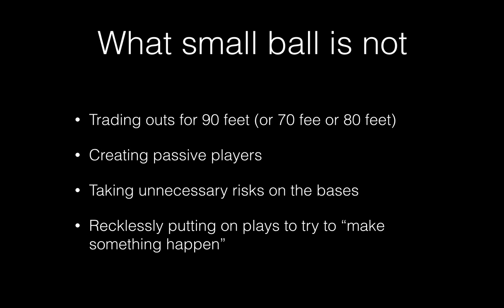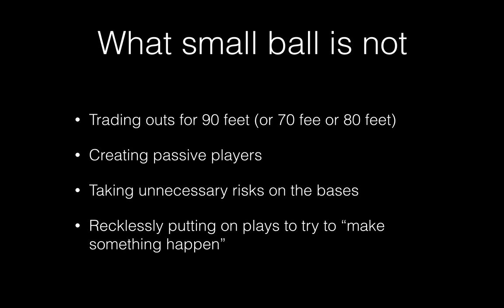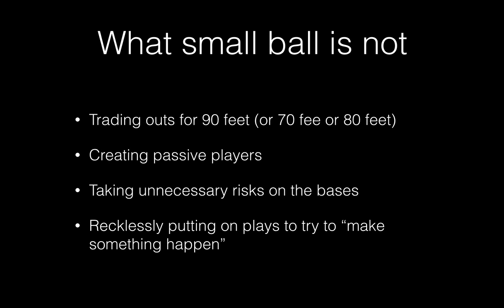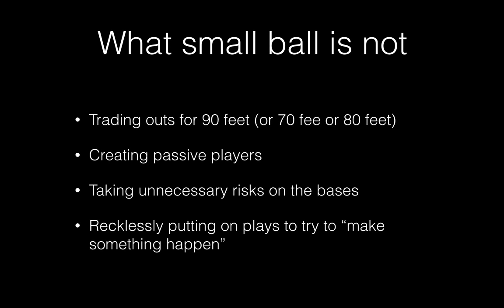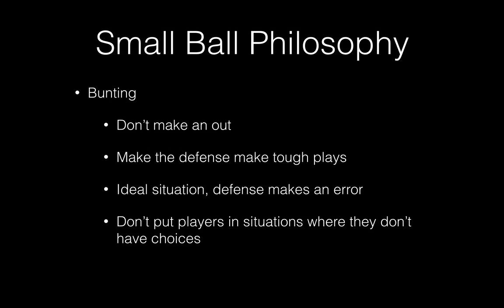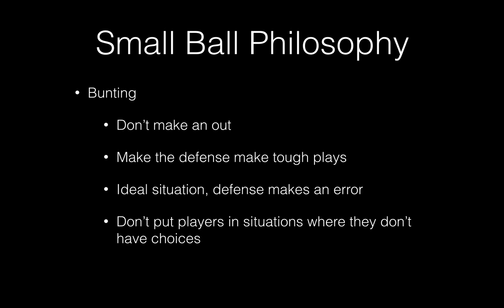Small Ball Intro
Baseball Coaching